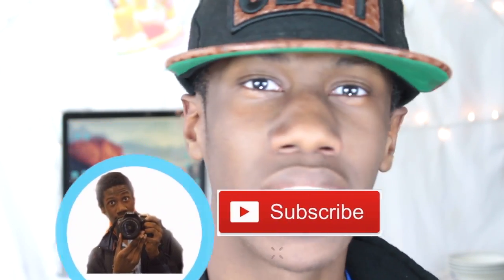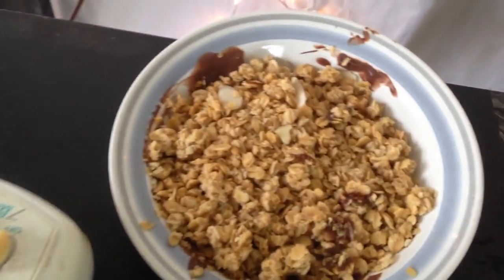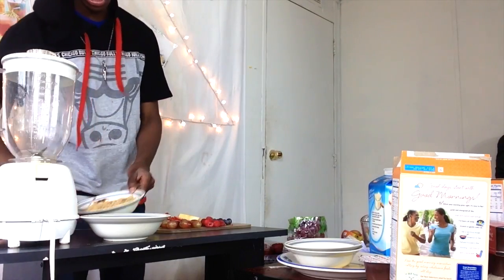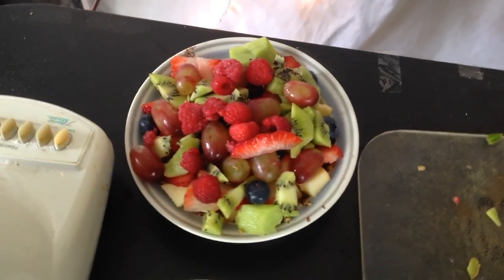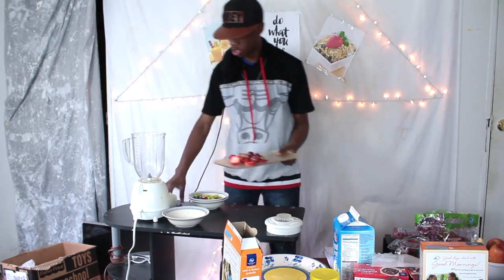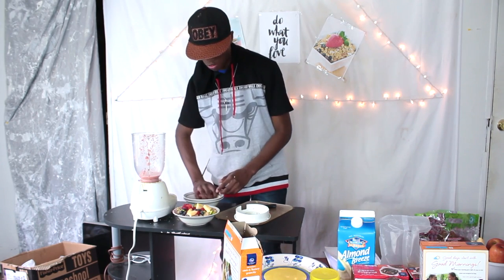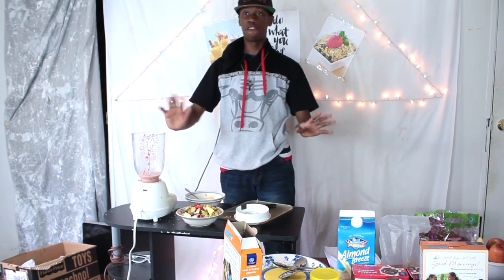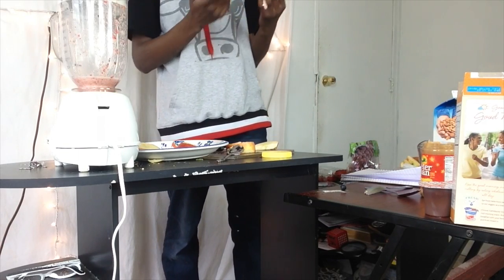Healthy Summer Foods You NEED To Try!!!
Sorry you guys about the camera angle. I honestly wasn't thinking when i shot this. Next time i shoot a video like this or DIY's, its going to look fantastic...SORRY GUYS.

My snapchat is dee_daboss

About me:
Age:17
Camera:Canon EOS Rebel T5 (not the T5i)
Editor:iMovie for Mac

I enjoy trying to entertain you guys.
I hope you guys enjoy my videos.
If you have any questions please ask me however you want to.
If You have any suggestions on what I should do to improve my videos,please tell me.